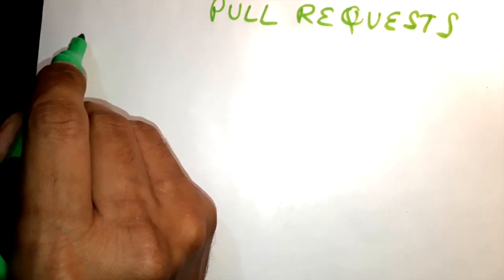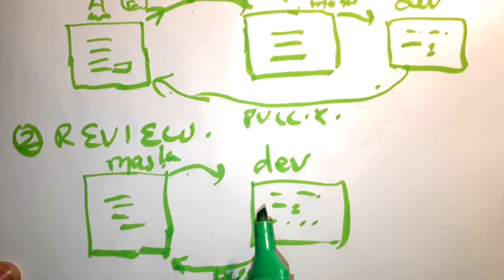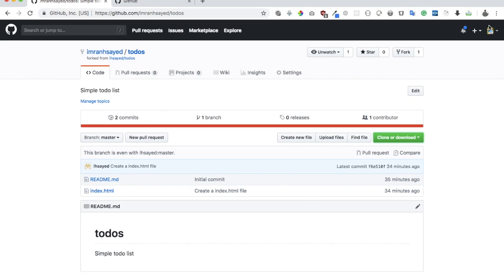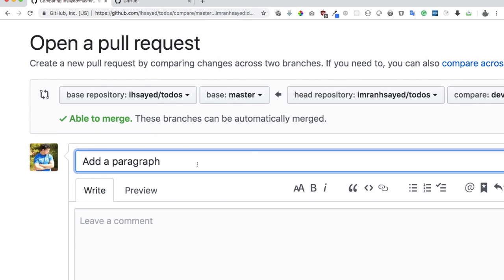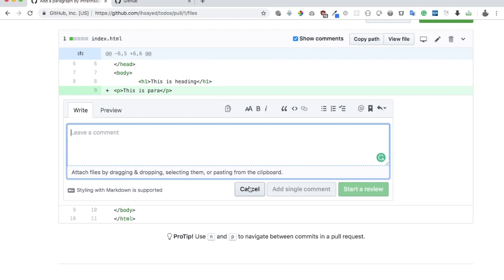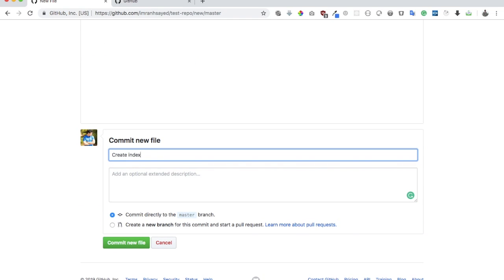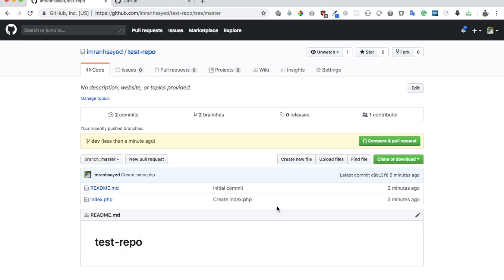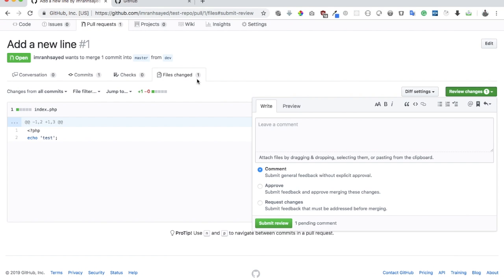Types of Git Pull Requests | Forking Repositories | Code Review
Create a Git Pull Request | Bitbucket